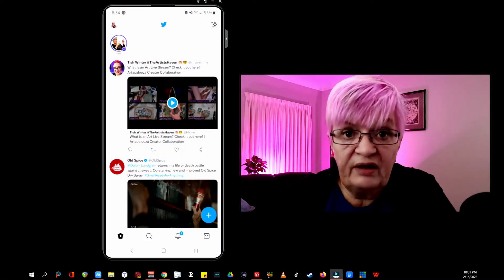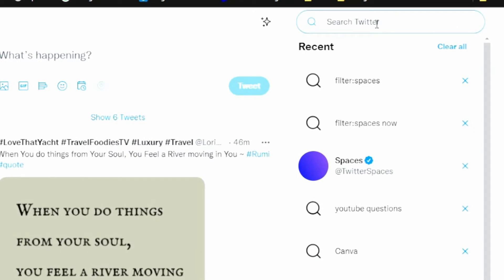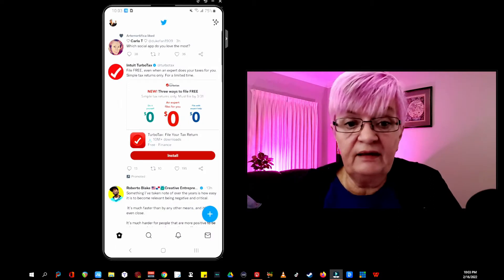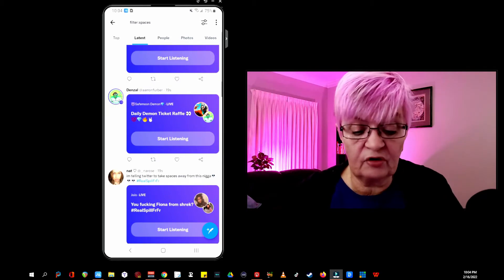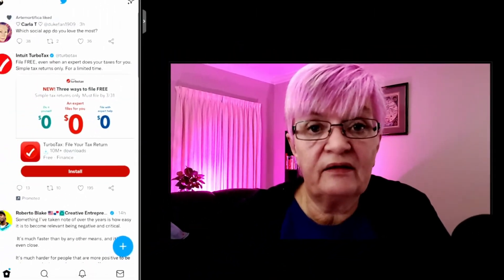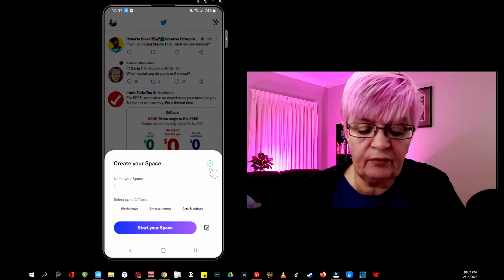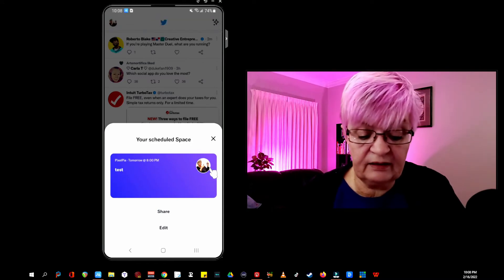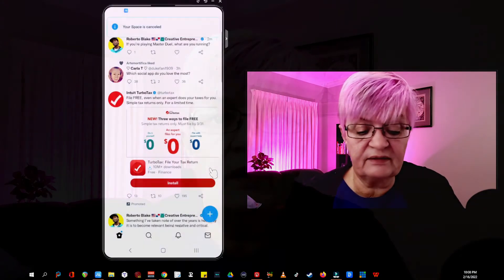What Are Twitter Spaces?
Let's take a closer look at Twitter spaces. What they are and how to start your own space. Do you want to learn about useful Twitter lists?
Spaces are Twitter's answer to Clubhouse,  live audio conversations, that are public. You can set up your space from your mobile device, but if you just want to listen in, you can do so both from mobile and on the web.
Today I just give you a first introduction to spaces, but if you are interested in learning more about spaces on Twitter just leave a comment, and I will try to make it happen.

Looking for a podcast host of your own? Following this link to Buzzsprout gets you a $20 Amazon gift card if you sign up for a paid plan, and helps me out cover the cost for my hosting as well.